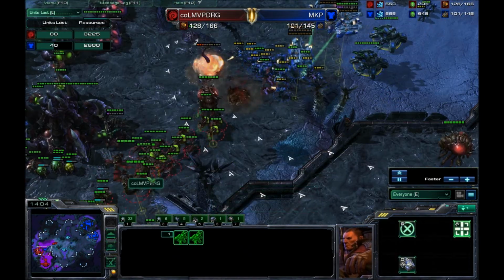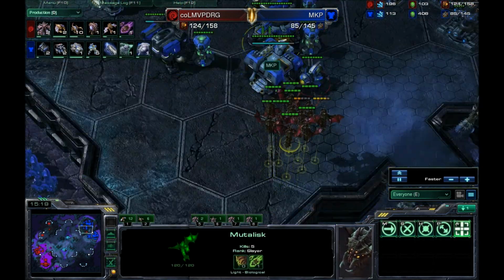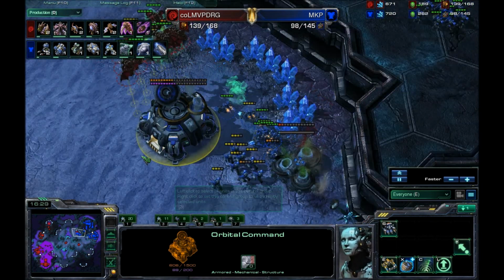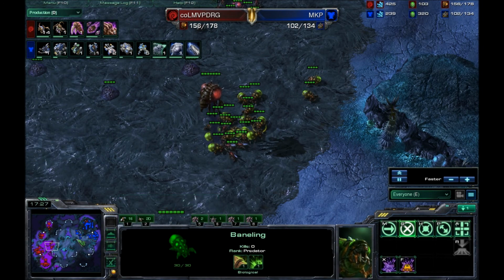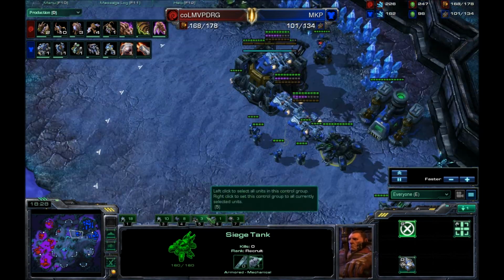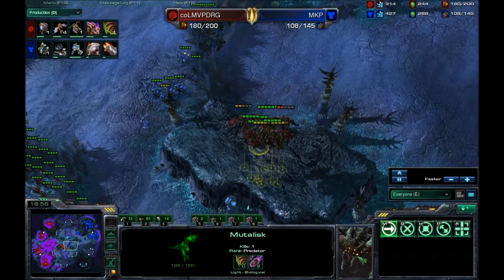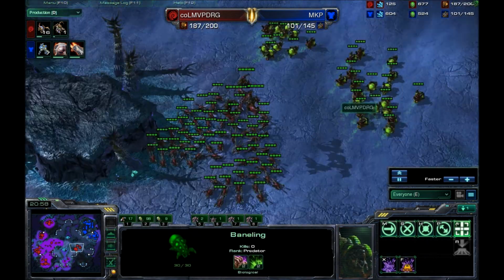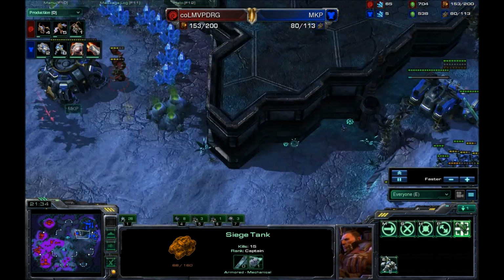DRG vs. MKP Winter Arena G3 pt 2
Part 2 of DRG vs. MKP at the winter arena